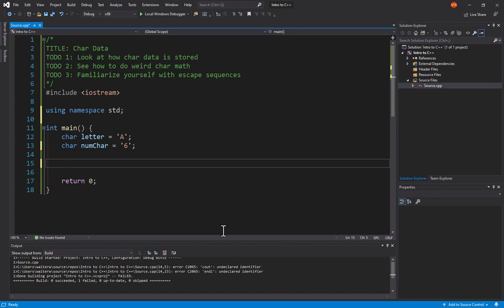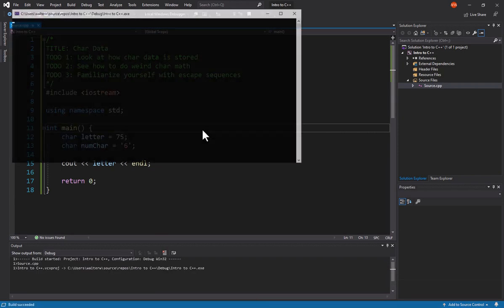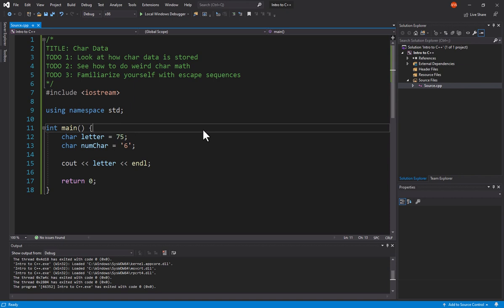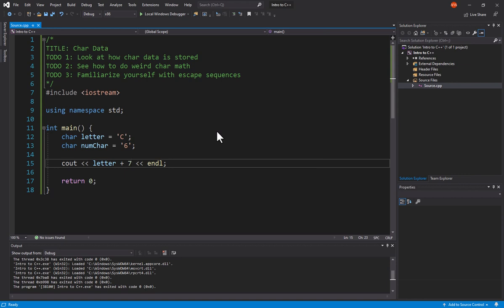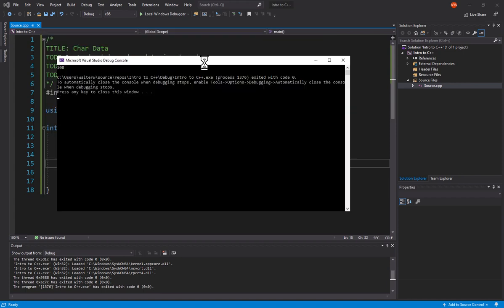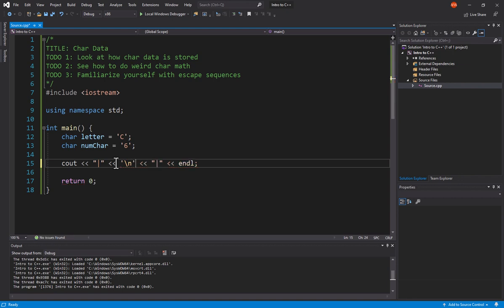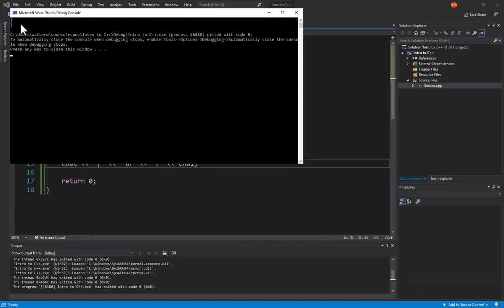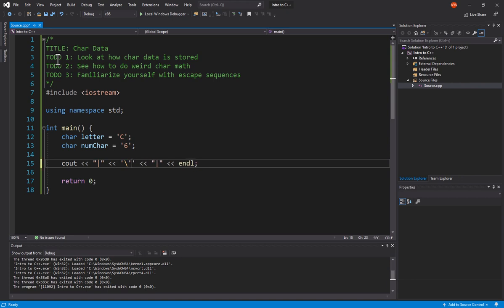C++ Programming Examples 05-1 Working with Character Data Types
Do you want to learn how to work with character data types in programming? This video will walk you through the basics of dealing with character data, using ASCII. You’ll get a detailed look at how C and C++  handle text-based data as well as tips on troubleshooting common errors.